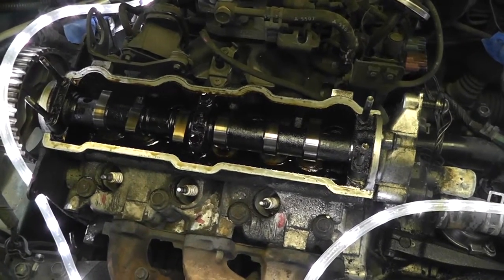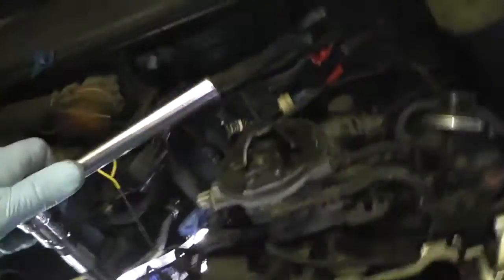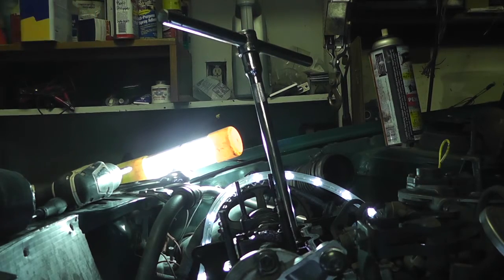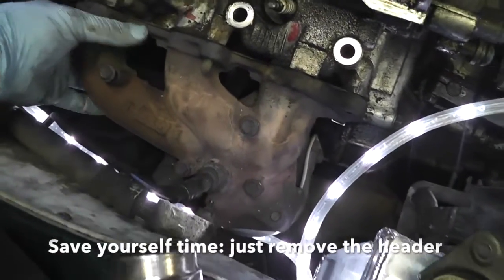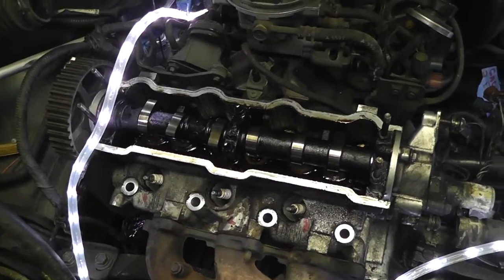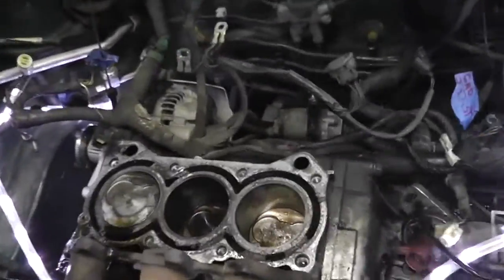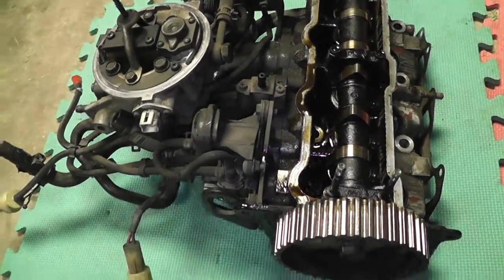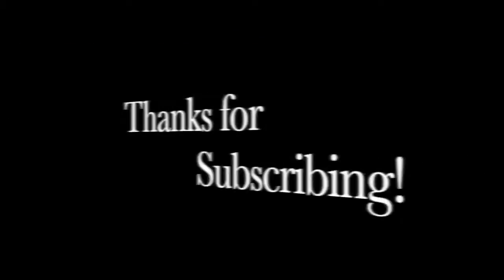Geo Metro Head Gasket: Episode 5 How to Remove Cylinder Head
This is the episode where I'm officially in over my head - I unbolt the head, disconnected a million more hoses, tubes, and wires, and finally get a look at the inside of the engine! If you like my videos, consider subscribing and Check back every Monday to watch the project progress and feel free to leave comments with thoughts or tips for others who may find this video helpful